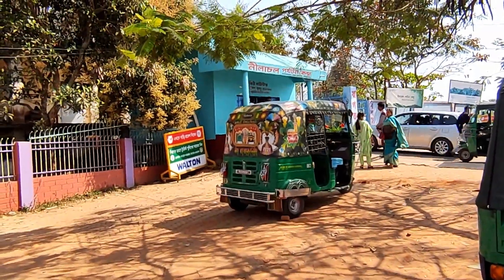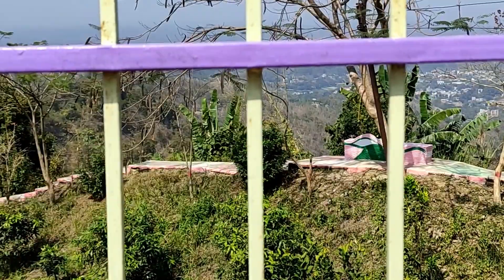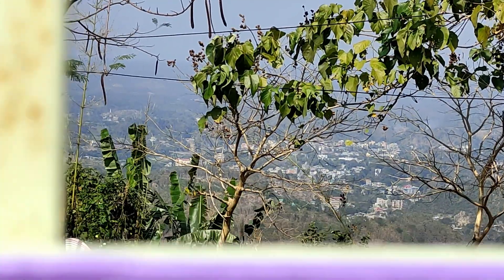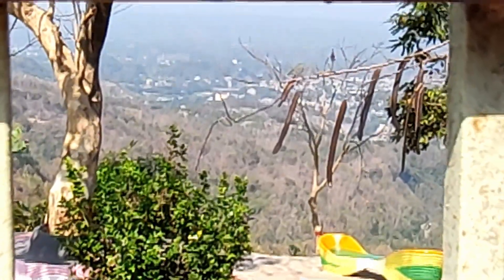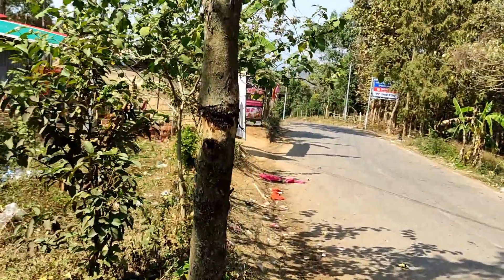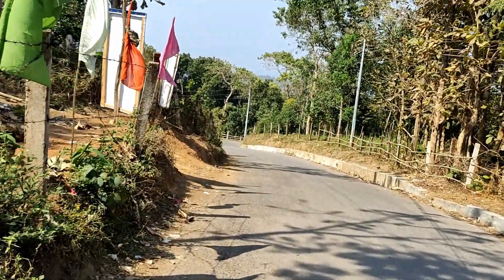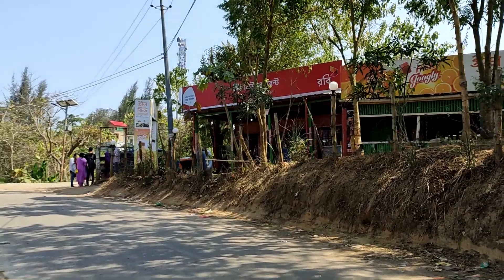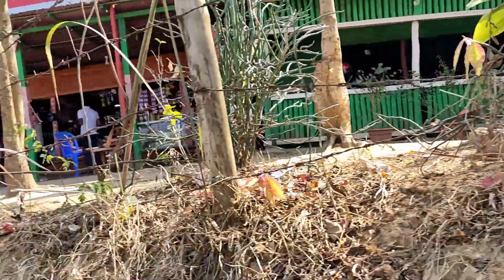Banadarban Trip Review: What You Need to Know!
We are here at Bandarban, Chattogram to see the sights and show them to you as well. It's a chill place high up on the hills, just like me.
Chapters -
0:00 - Introduction
0:13 - Content
6:00 - Outro